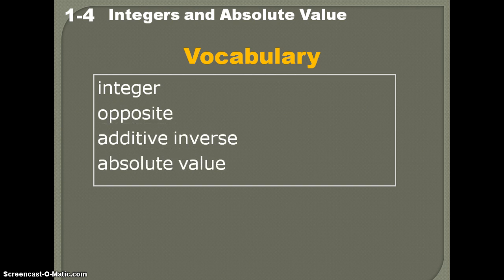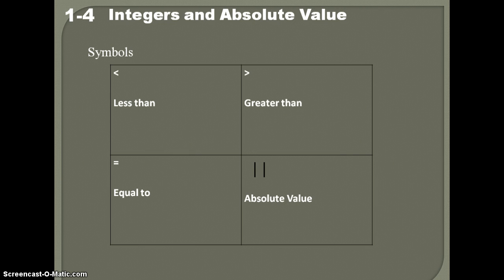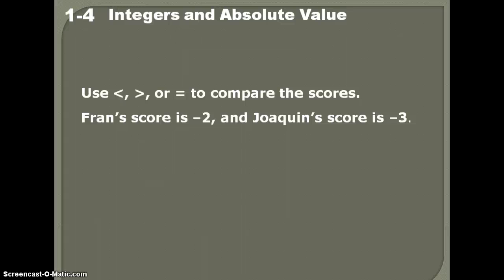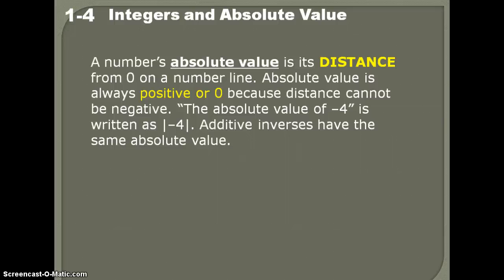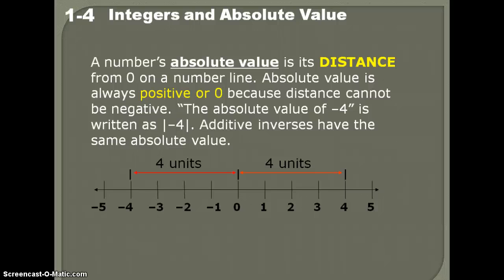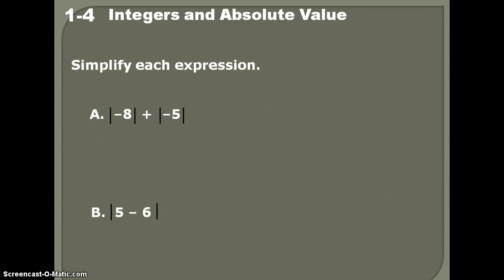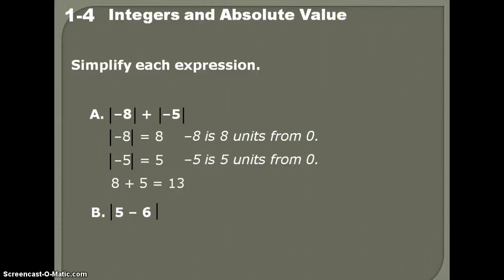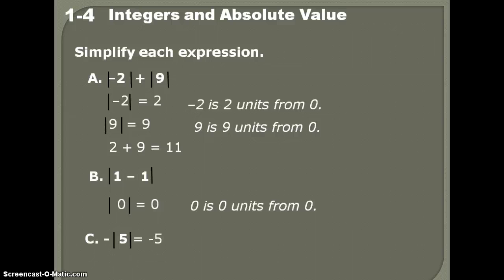1-4 Integers and Absolute Value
1-4 Integers and Absolute Value